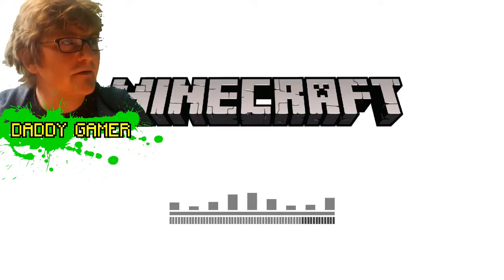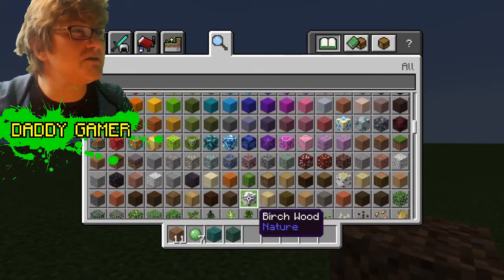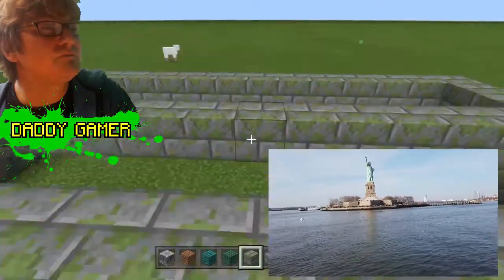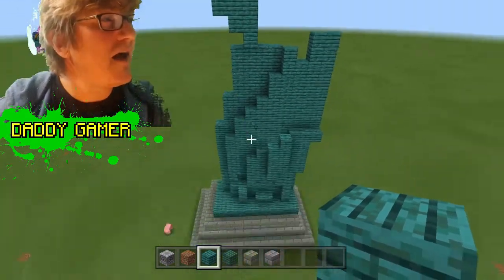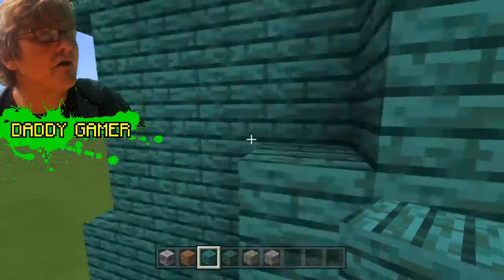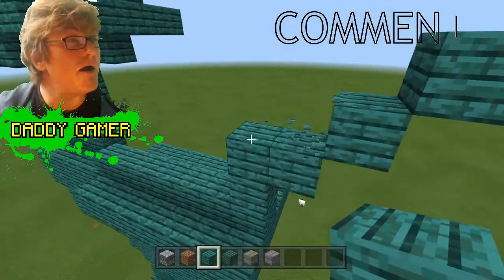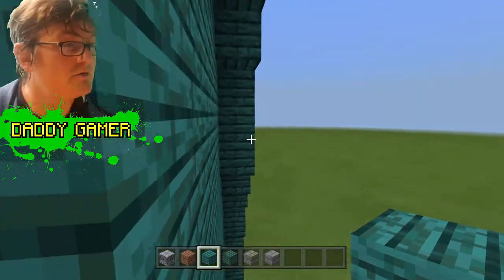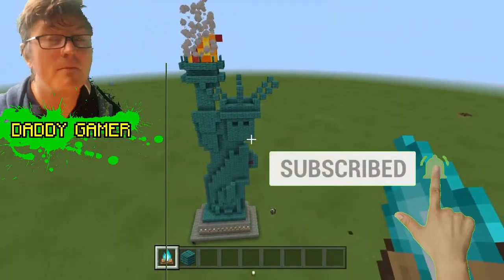I designed The Statue Of Liberty in Minecraft - Daddy Gamer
Watch me build The Statue Of Liberty in Mincraft!

The Statue of Liberty (Liberty Enlightening the World; French: La Liberté éclairant le monde) is a colossal neoclassical sculpture on Liberty Island in New York Harbor within New York City, in the United States. The copper statue, a gift from the people of France to the people of the United States, was designed by French sculptor Frédéric Auguste Bartholdi and its metal framework was built by Gustave Eiffel. The statue was dedicated on October 28, 1886.